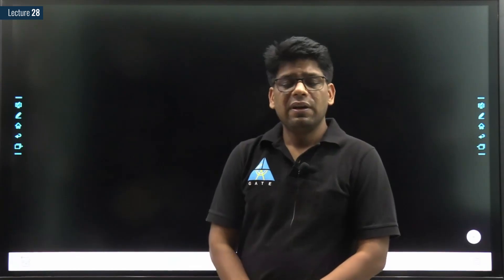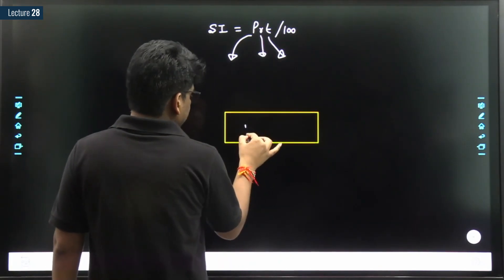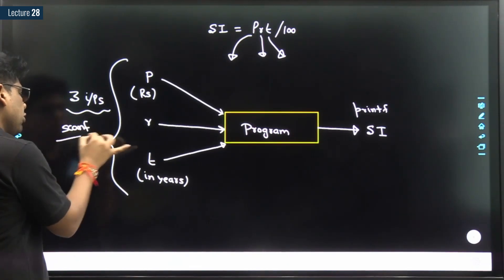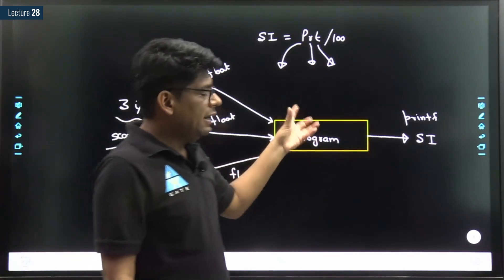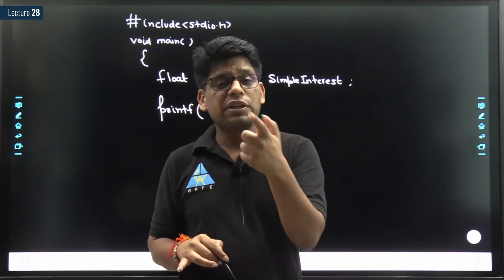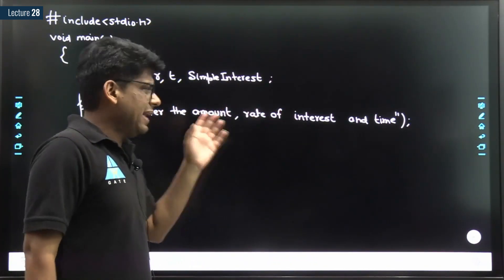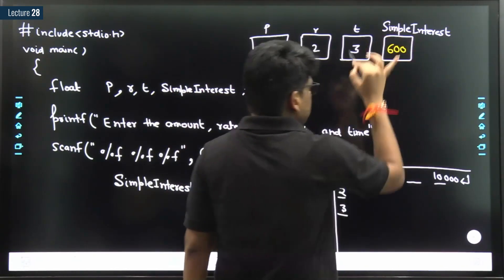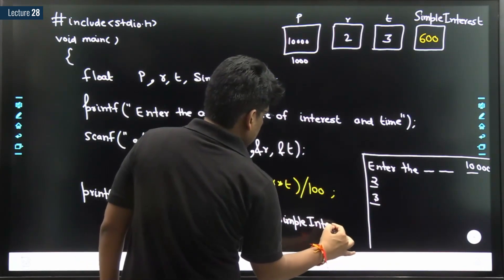#28 | Program to Calculate Simple Interest | C Programming (English) By Pankaj Sharma Sir